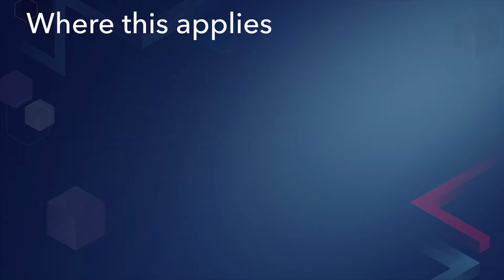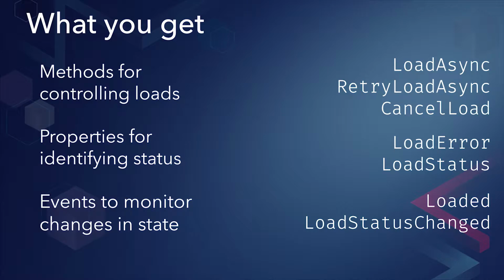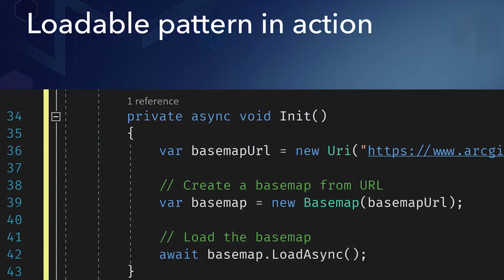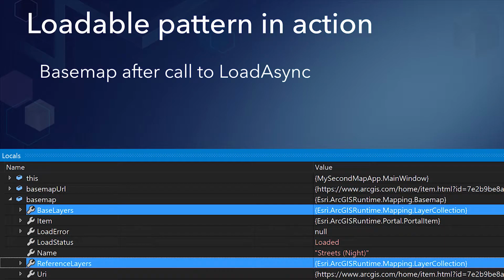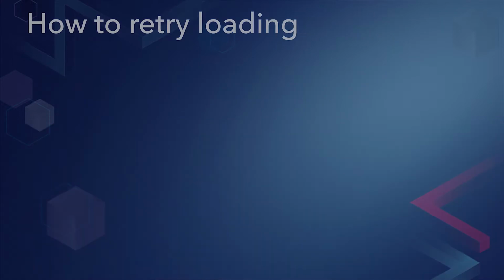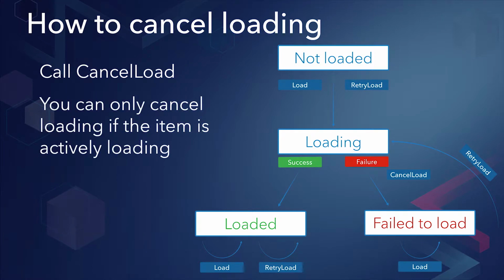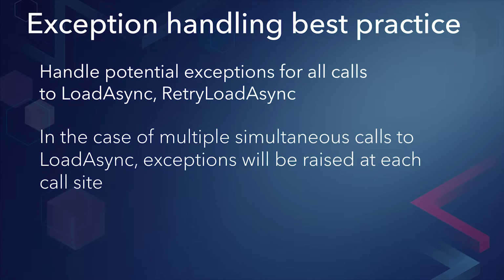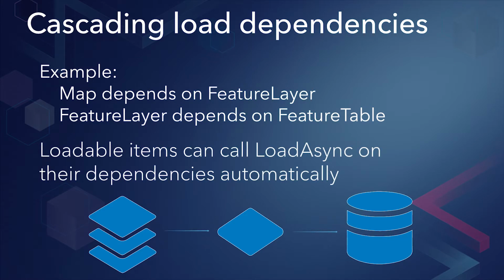Understand the loadable pattern in ArcGIS Runtime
This video explains how to load resources (e.g. maps, layers, items) in ArcGIS Runtime. While the code snippets are in C#/.NET, the concepts discussed apply to all Runtime SDKs.

An app for exploring the loadable pattern interactively has been shared to ArcGIS